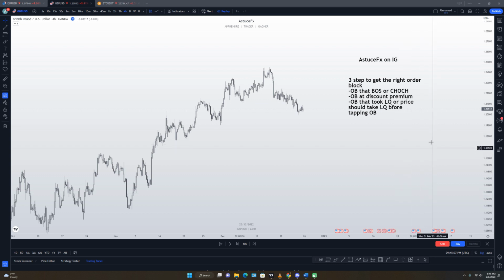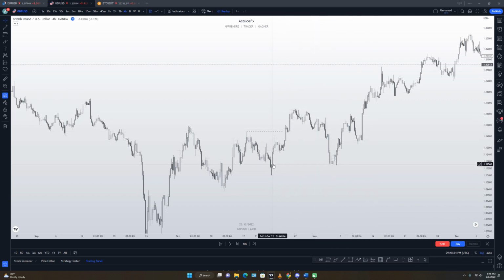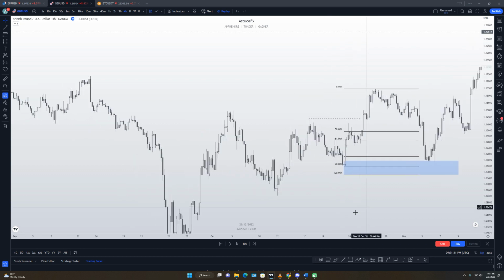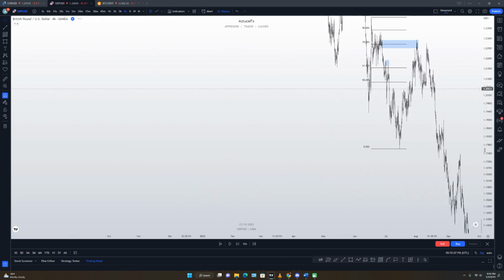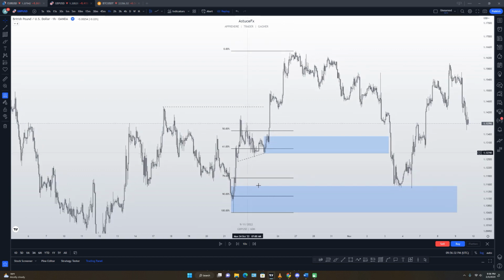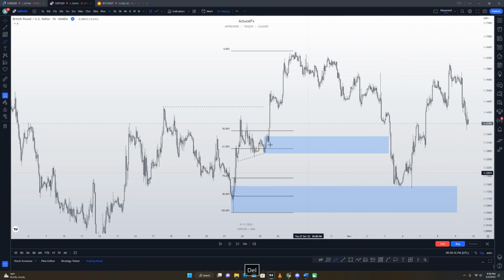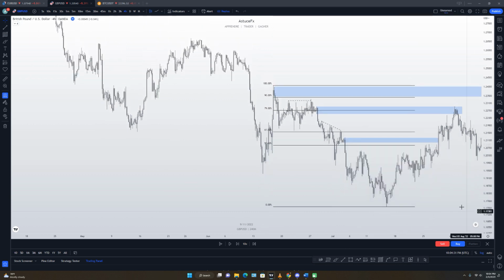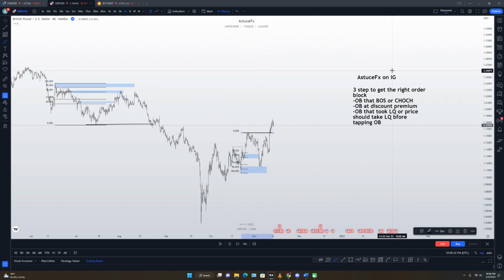3 STEPS TO CHOOSE THE RIGHT ORDER BLOCK {SMART MONEY CONCEPT}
3 STEPS TO CHOOSE THE RIGHT ORDER BLOCK {SMART MONEY CONCEPT}